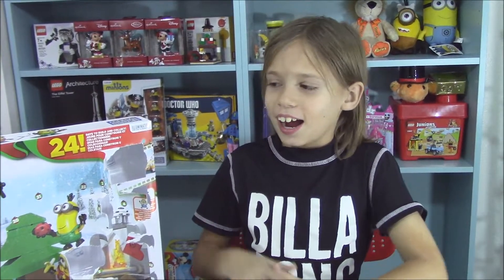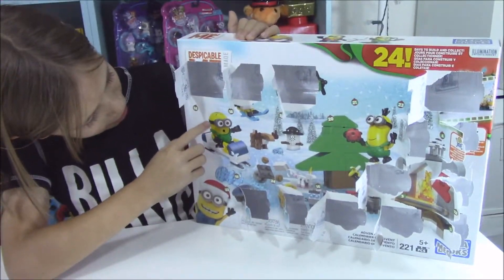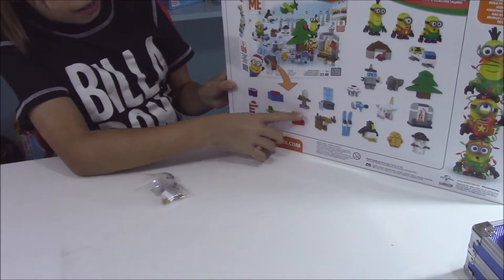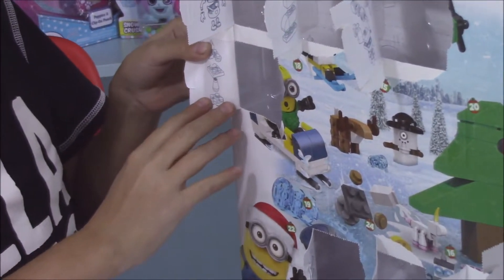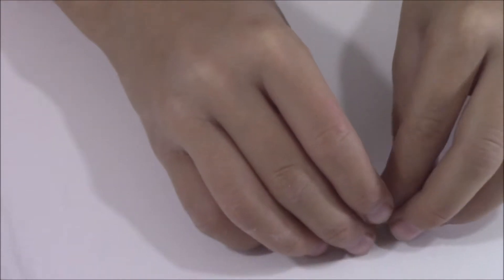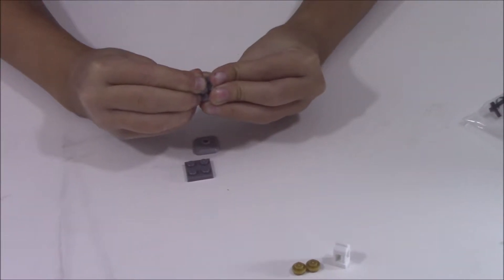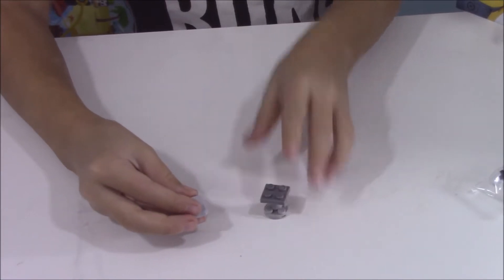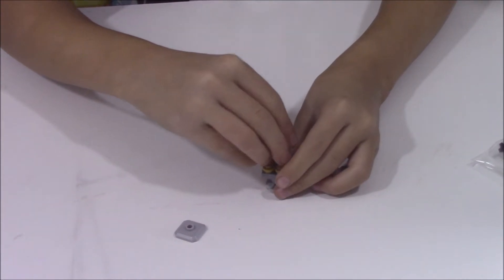14th Day of Advent Mega Bloks Minions Movie Advent Calendar